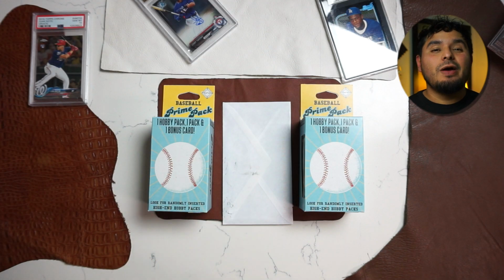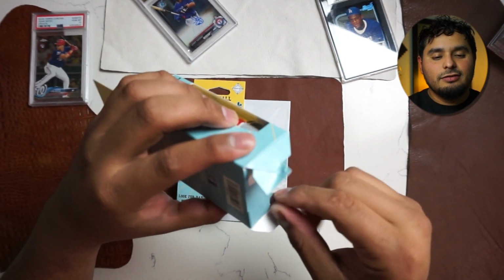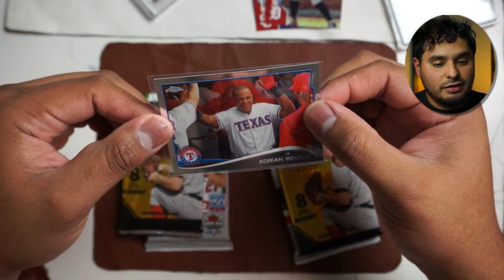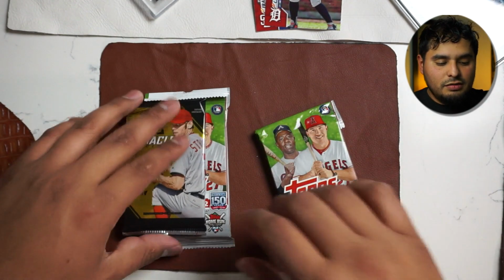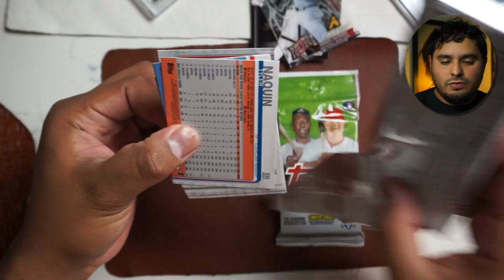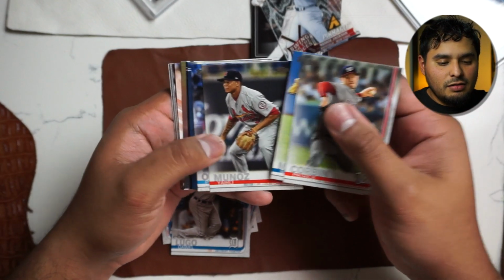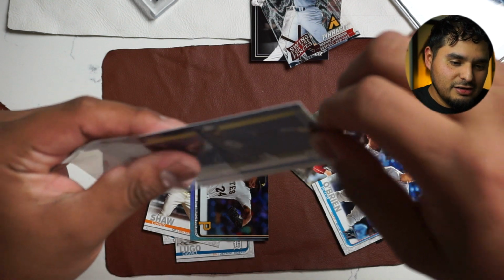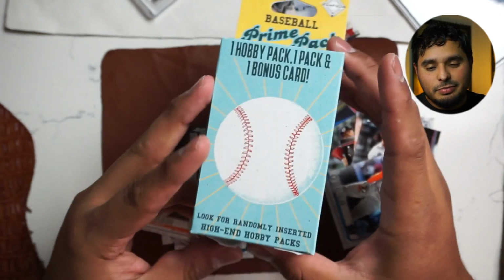HOW I PULLED A FERNANDO TATIS JR ROOKIE CARD FROM A RETAIL PACK !!RARE!! *TIPS*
We did it boys! First of many tatis pulls. I’ve opened hanger boxes and blaster boxes and haven’t pulled him yet so to pull him in two small packs was huge!!!

Always check the Fairfield packs to see if they have anything inside and learn the way the big expensive packs look like that way you can recognize when there is something big in one of these repack products.